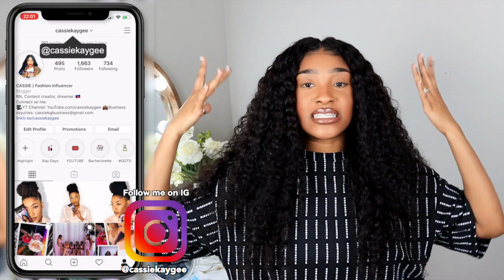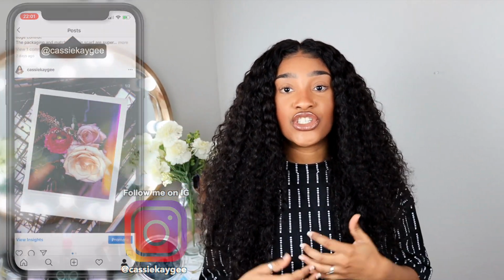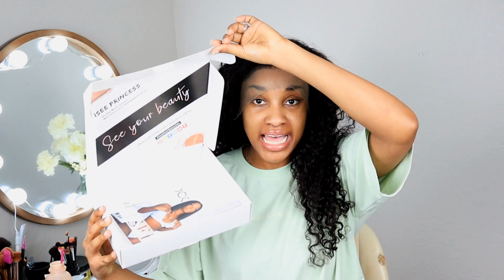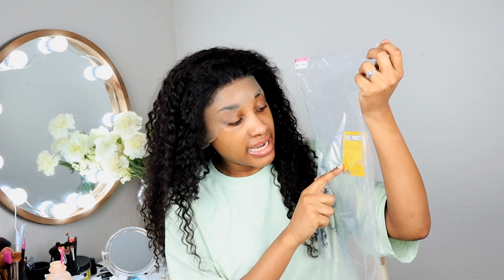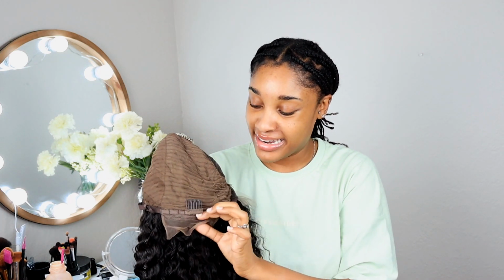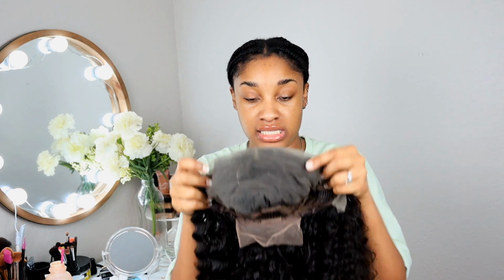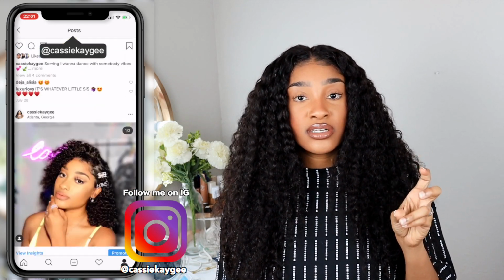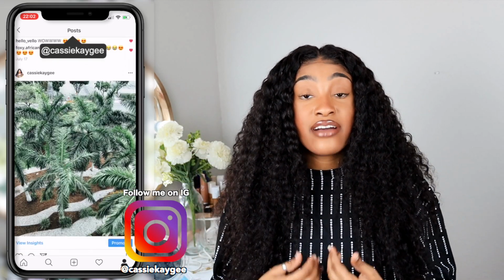Quarantine is SHAKING at this water wave! INSTALL ft. iseehair | cassiekaygee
💇🏾‍♀️💇🏾‍♀️💇🏾‍♀️💇🏾‍♀️💇🏾‍♀️HEY! DOWN HERE! 💇🏾‍♀️💇🏾‍♀️💇🏾‍♀️💇🏾‍♀️💇🏾‍♀️

I apologize for not posting these last couple of weeks. It has been extremely tough to watch black men and women lose their lives in such a brutal manner. Nevertheless I am glad to see the outpour of support across the world towards the blacklivesmatter movement. A portion of my Adsense will go towards more donations in order to help the movement. Don't forget to sign petitions guys, and support in any way you can! If you see a few extra ads in my videos over the next couple of weeks just know it's going to a good cause! I love you guys!

Xoxo,
Cass

*DISCLAMIER*

No, I was not sent these items for review purposes, BUT let's not get testy, because even if they were my opinions are 100% how I feel. :)